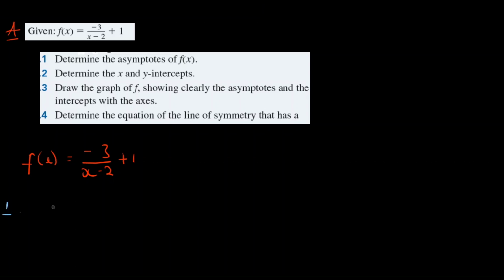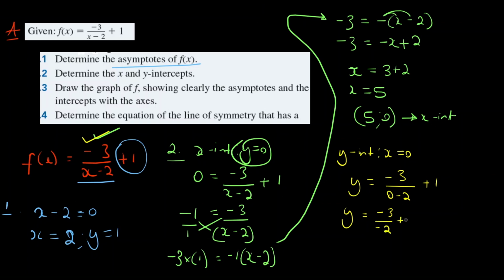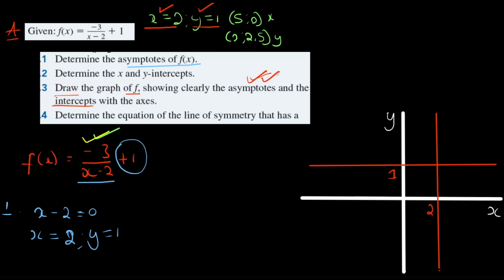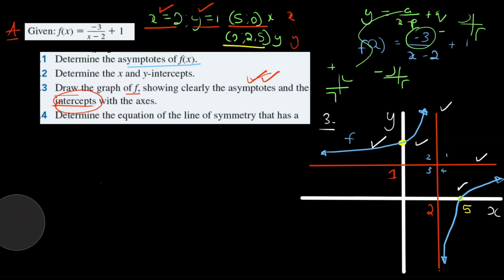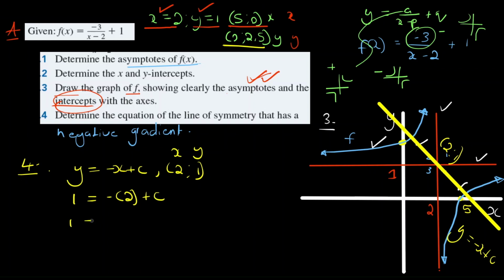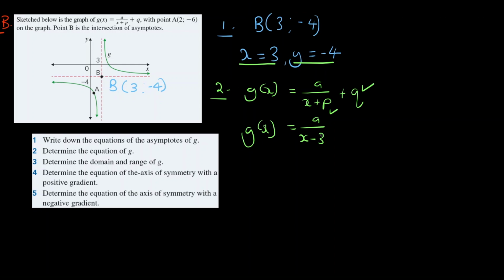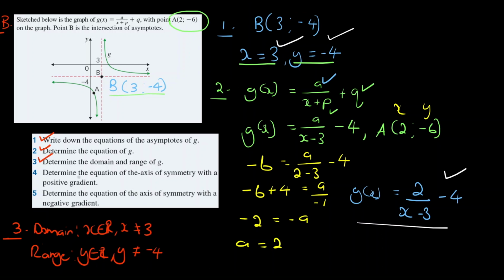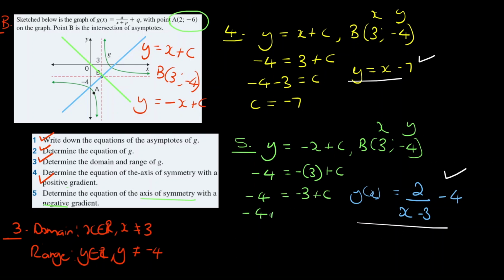Master the Hyperbola Function in Minutes | Grade 12 Maths Made Simple 🔥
💡 Does the Hyperbola graph still confuse you?
You’re not alone — and today, we’ll fix that once and for all.

In this Grade 12 Maths tutorial, we break down the Hyperbola Function (y = a/x + q) step-by-step — so you’ll understand what it means, how to sketch it, and how to crush exam questions that use it.

🎓 What You’ll Learn:
00:00 Intro — The Basics Formula: y = a/x + q
00:38 The Asymptote
03:00 The x and y-intercept
05:23 Sketching the Hyperbola — Fast & Easy Method
07:08 Understanding the Hyperbola
08:55 Axis of Symmetry of the Hyperbola
12:40 Real Exam Question — Solved Step-by-Step

Available at:
🔥 Perfect For:
• Students who want to finally make sense of graphs instead of memorizing them

💪 By the end, you’ll know exactly how the hyperbola behaves, why it looks the way it does, and how to answer every exam question with confidence.

📘 From the Crack The Maths Code series — where we turn confusion into clarity, and every learner becomes confident.